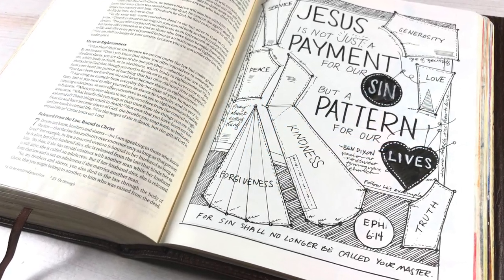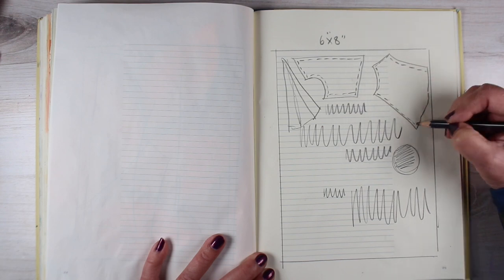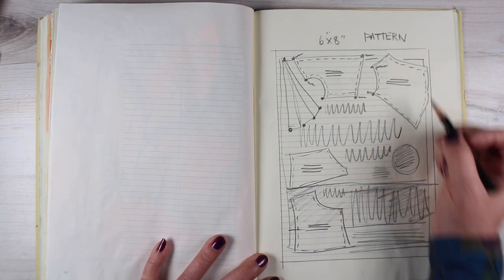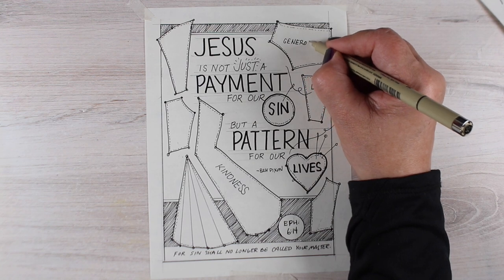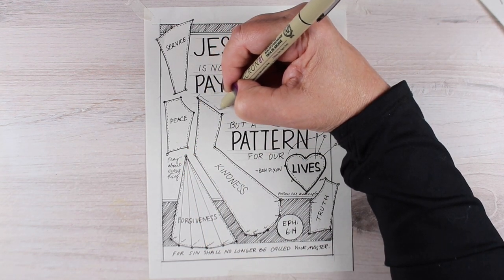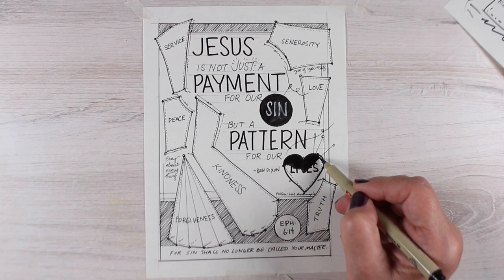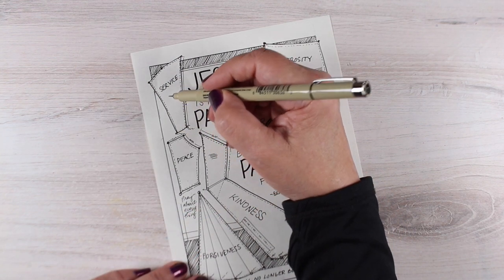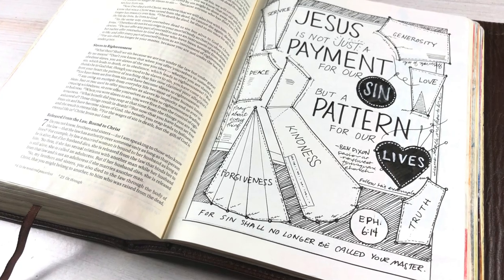Bible Journaling: Jesus, a pattern for our lives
Tip-in art based on sewing patterns - Micron pen on Tomoe River paper.

SCRIPTURE: Ephesians 6:14
Stand firm then, with the belt of truth buckled around your waist, with the breastplate of righteousness in place,